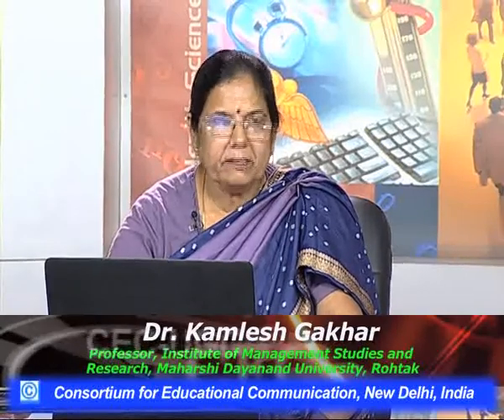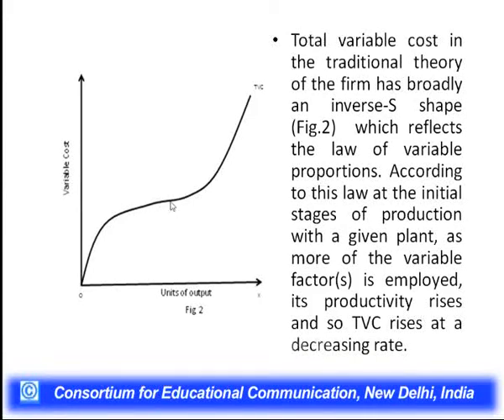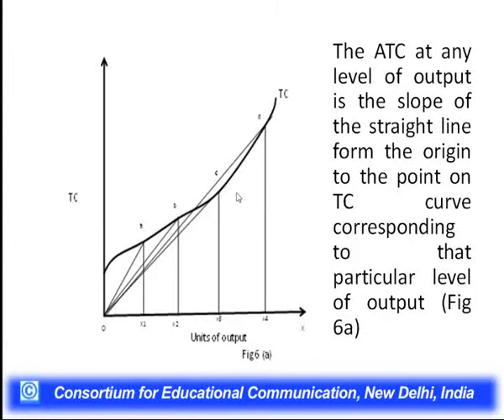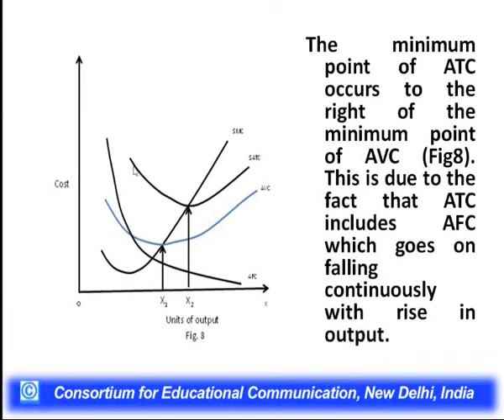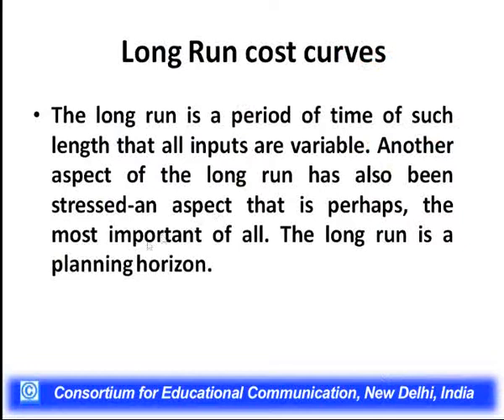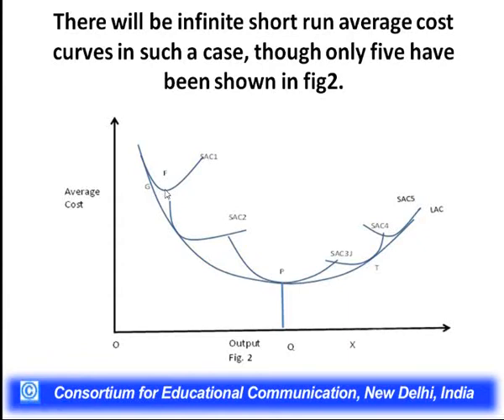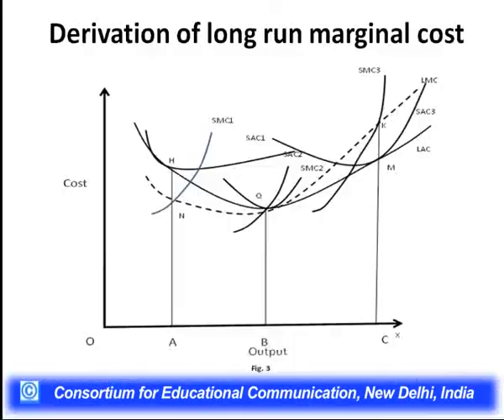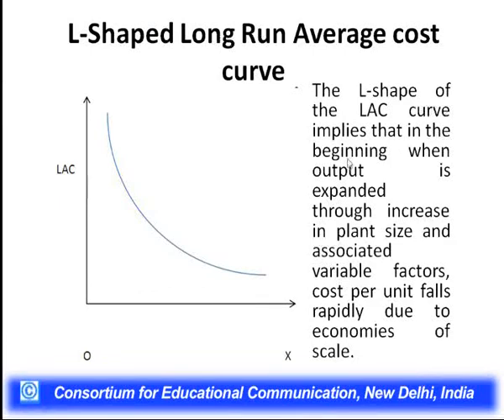Short Run and Long Run Cost Curve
This Lecture talks about Short Run and Long Run Cost Curve